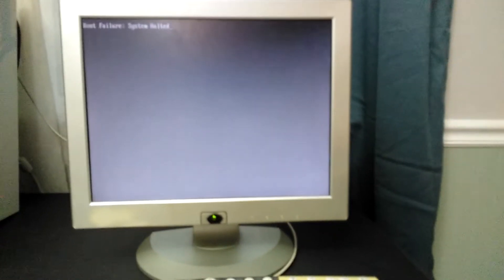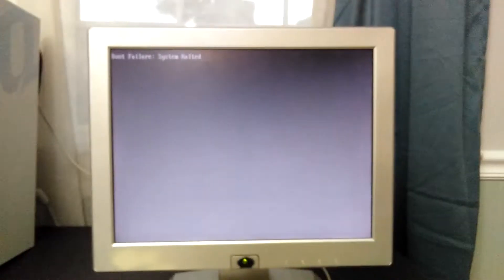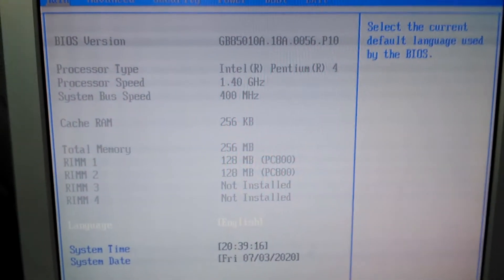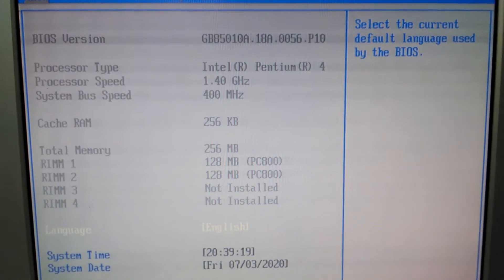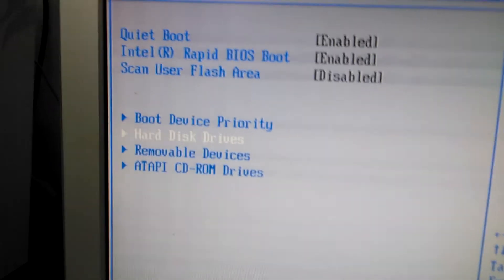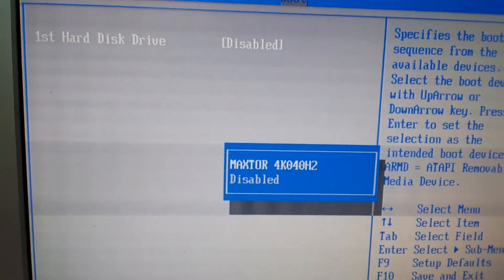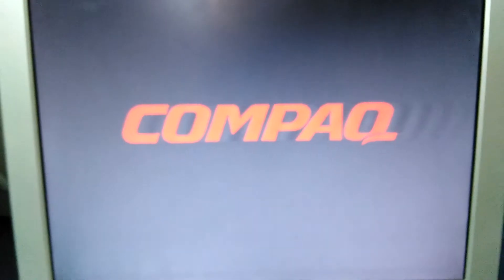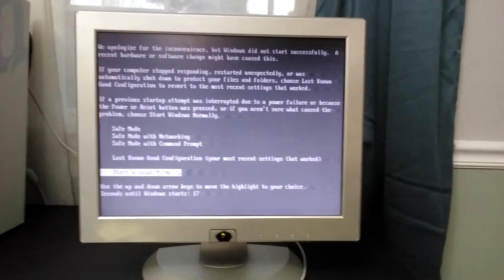How to Fix a Compaq Presario 7000 with a Boot Failure: System Halted Error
This is how to fix a Compaq Presario 7000 with a Boot Failure: System Halted error message. I don't usually upload videos that are less than 3 to 4 minutes long.